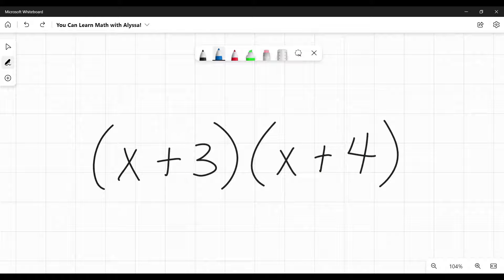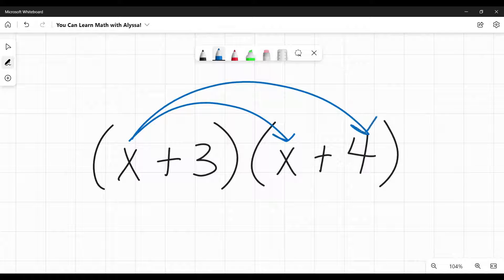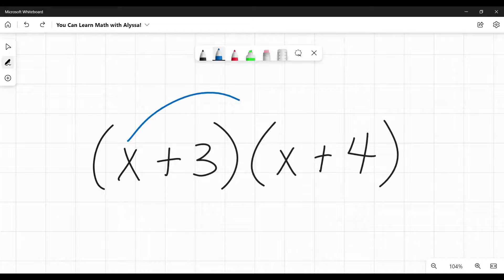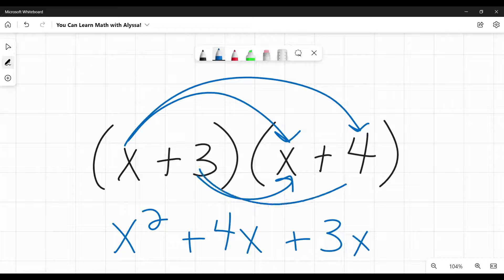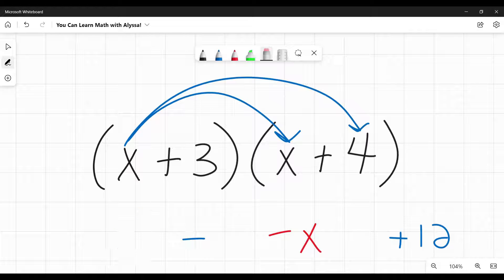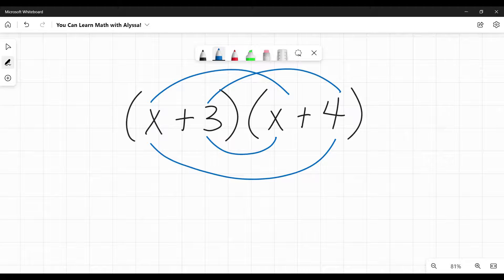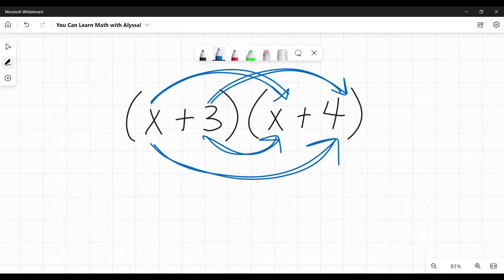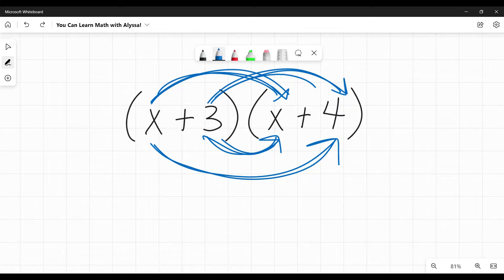FOIL Method for Multiplying Binomials (2-MINUTE MATH!)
What is the FOIL method for multiplying binomials?  Why is it called FOIL? Is it related to the distributive property of multiplication? Does it apply to both numbers and variables? This video explains how to multiply binomials, what the FOIL Method is, and why it is used. It gives you all the information you need in just 2 minutes!

If you'd like a more in depth explanation of the FOIL method and the distributive property and other videos related to factoring, please click on the long-form videos below for more details and more examples. If you'd like more 2-Minute Math videos, keep scrolling down to see the full list.

2-Minute Math videos are designed to give you the basics you need about a particular topic or formula. They are especially helpful when reviewing for a test or if you need to remind yourself about something you've learned in the past and you just need a quick refresher.  If it is your first time learning about a subject, please watch the longer videos for a more detailed explanation with examples.